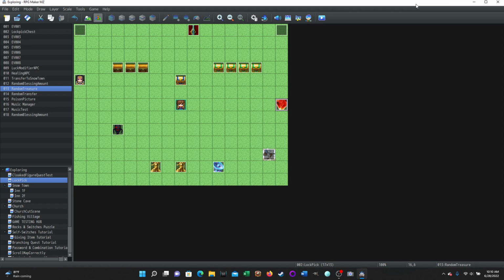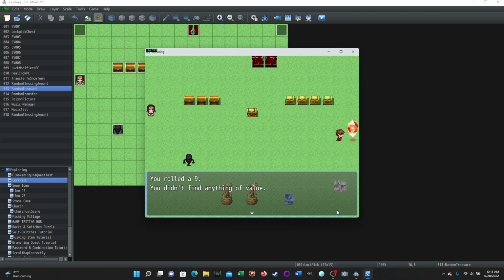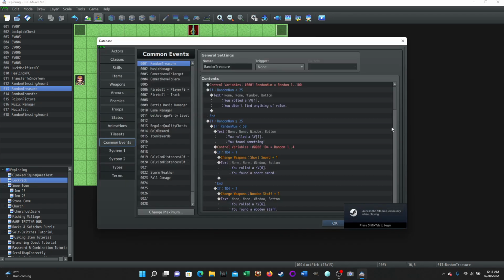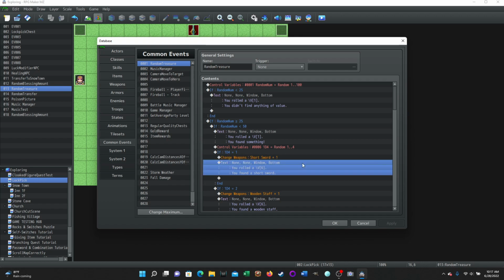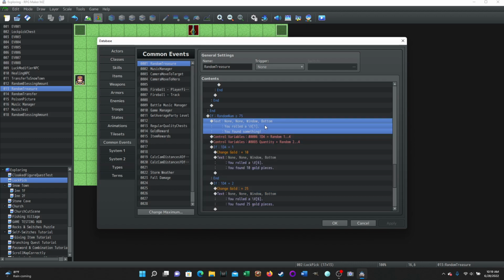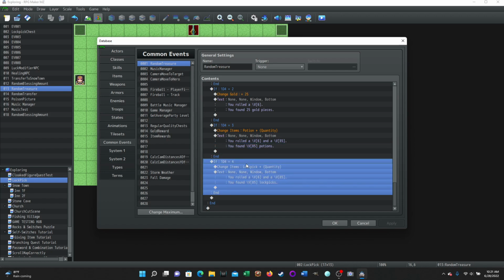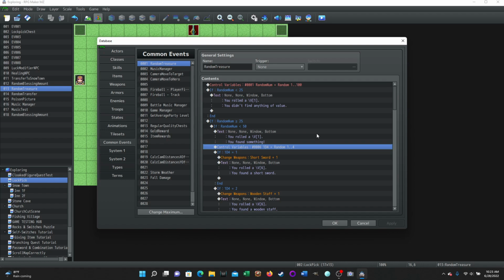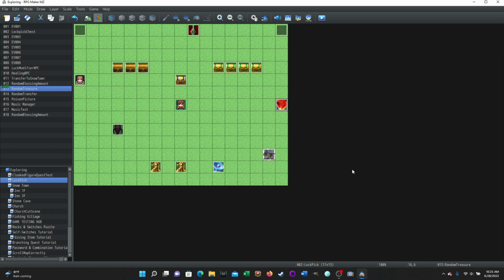RPG Maker MZ Tutorial: Simple Random Treasure With A Common Event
This is a tutorial that shows one fairly simple way to do Random Treasure using a Common Event with multiple Conditional Branches and multiple random result determinations. There are a lot of ways you can expand off this. This should work for MV as well. Thanks and Happy Game Developing!